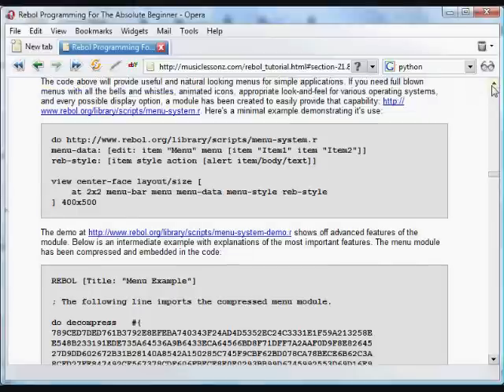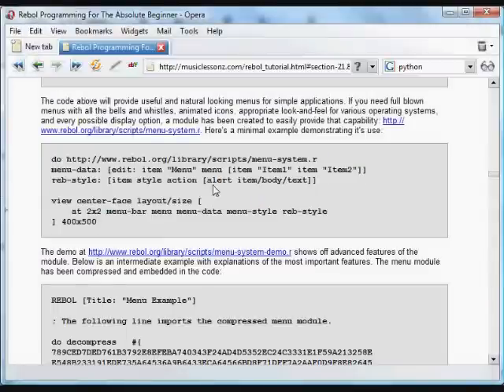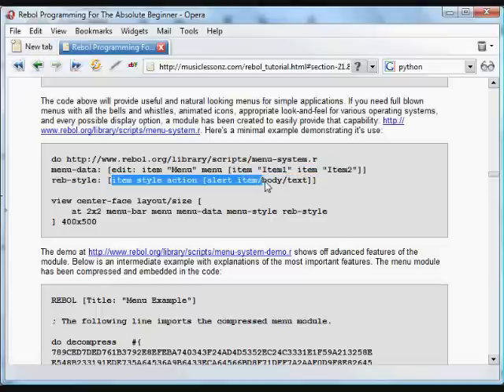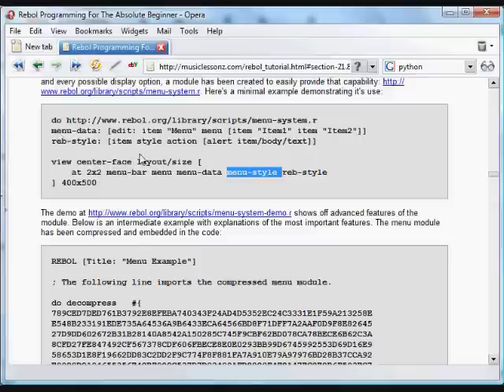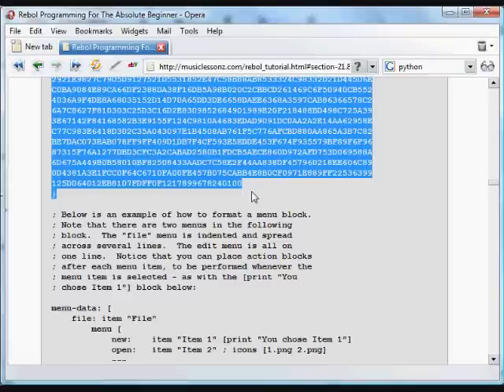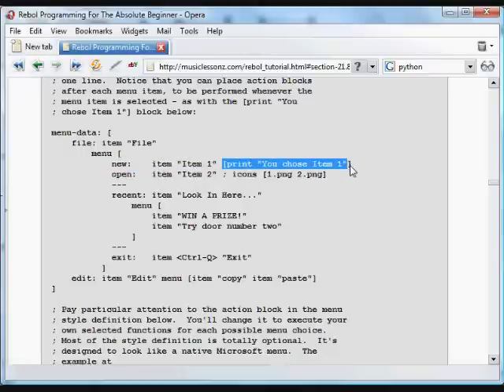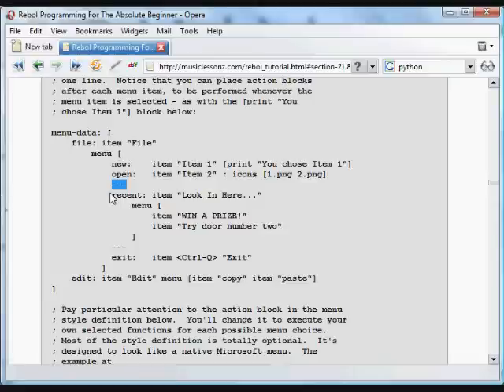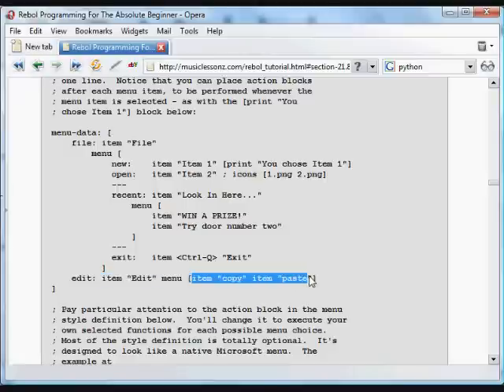Computer Programming Tutorial, by Nick Antonaccio (23b)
Learn to Create Computer Programs - MENUS IN REBOL (part 2 of 3)